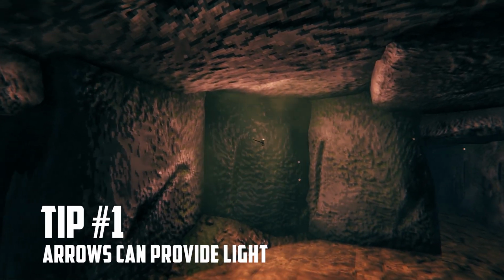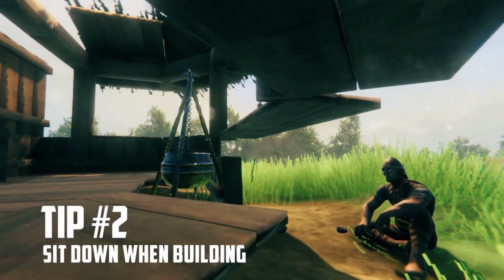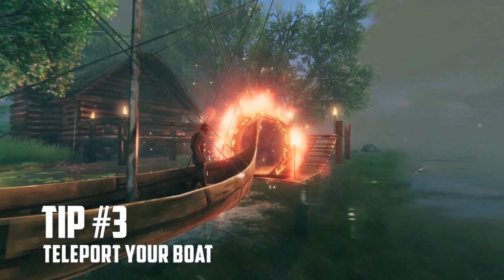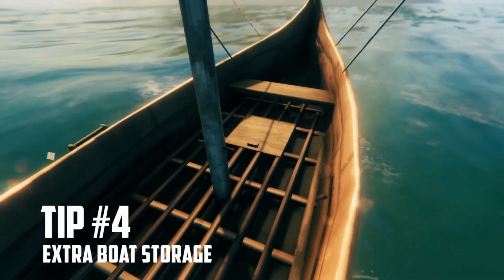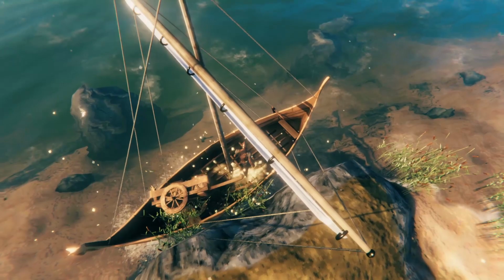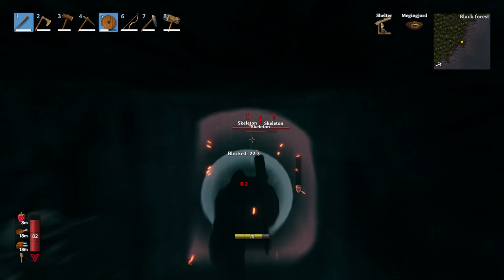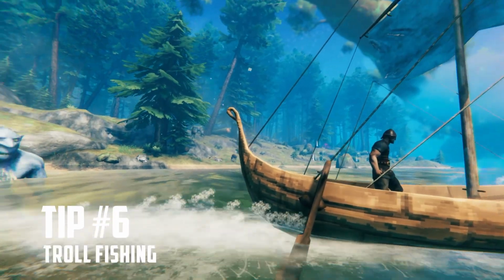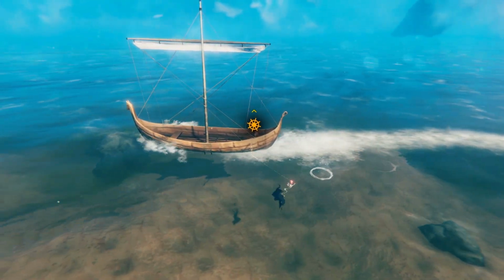7 MUST KNOW Valheim Tips in 2024 (Valheim Tips & Tricks)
Here are 7 Valheim Tips & Tricks you may not have known whether you're an advanced player or just a beginner! These tips will guide you to be more efficient and survive for longer during your Valheim Playthrough.